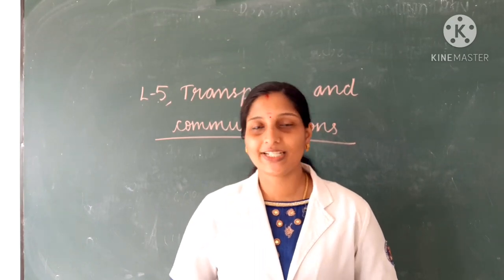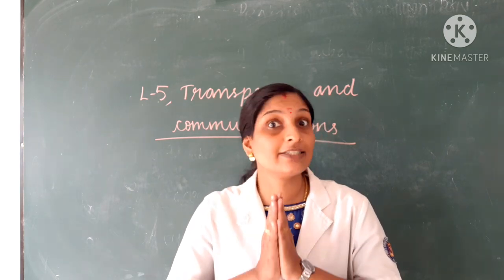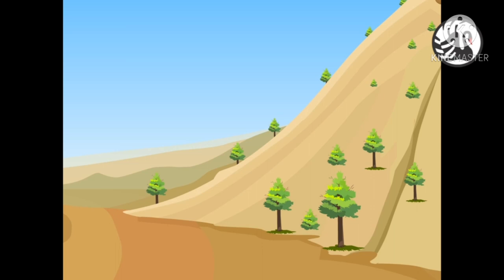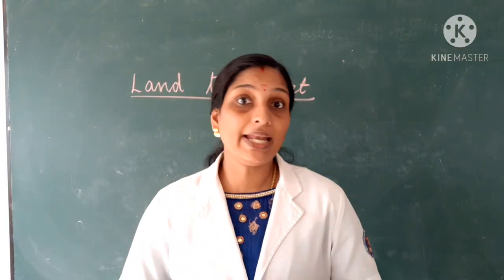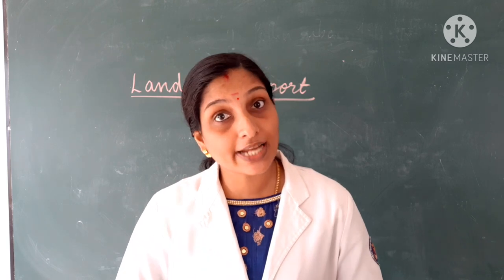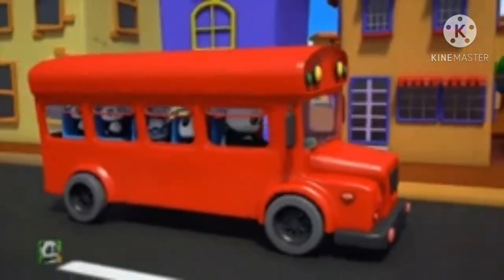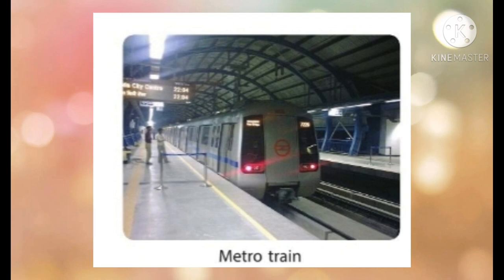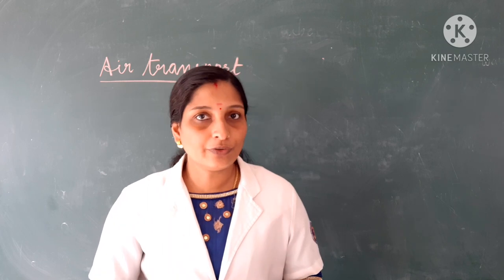LECTURE VIDEO-64, class-3 (20.01.2021)